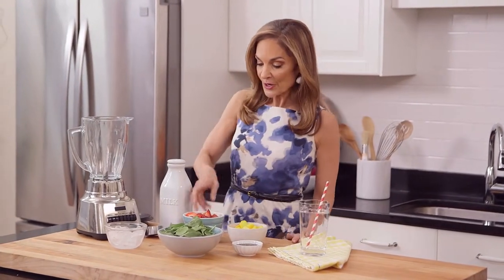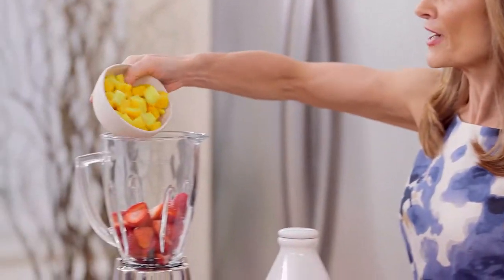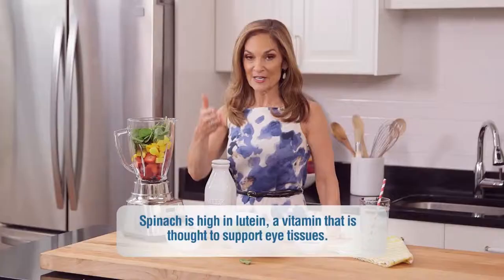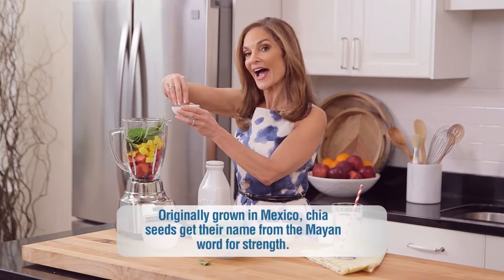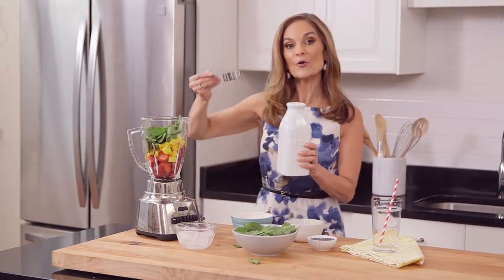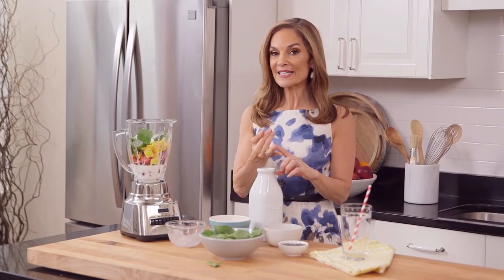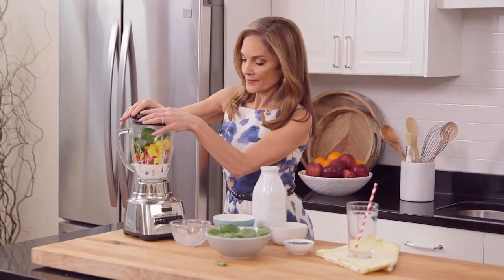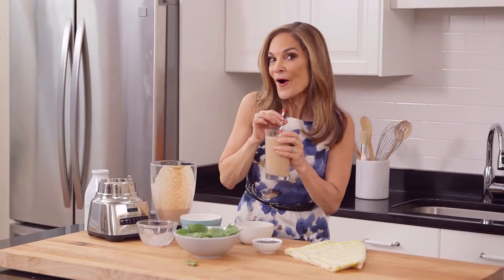Antioxidant Smoothie for Healthy Skin | Health + Happiness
Loaded with antioxidants, Joy Bauer’s “skin-sational” smoothie helps promote a hydrated and healthy complexion.